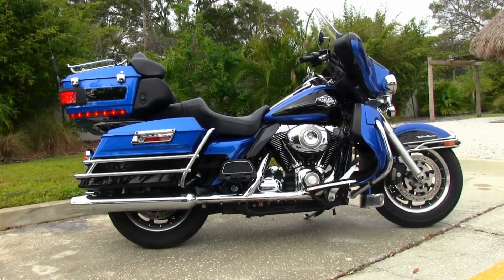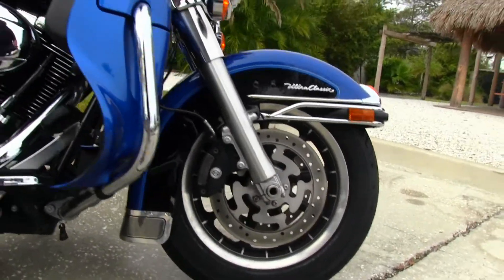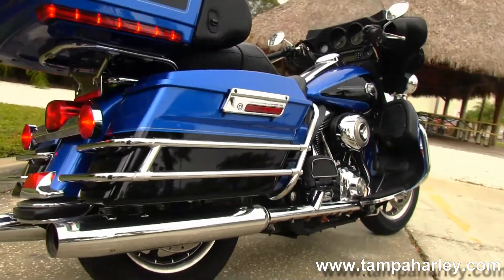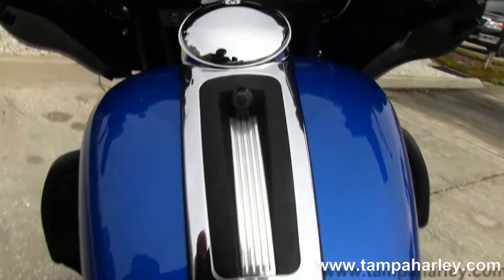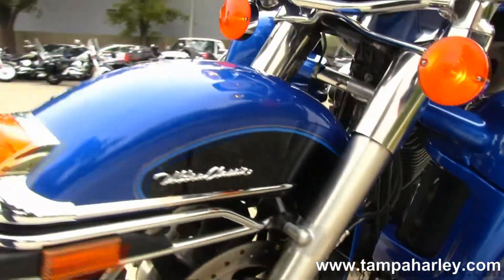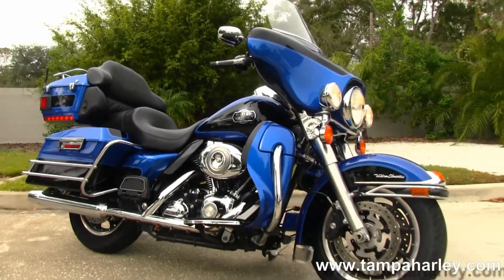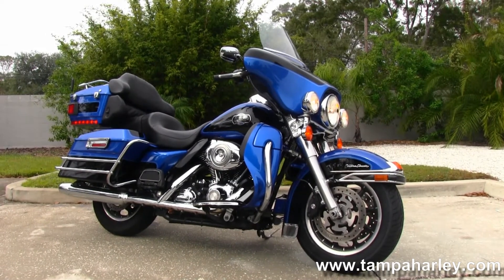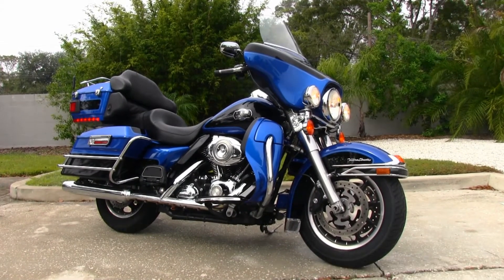Used 2008 Harley-Davidson FLHTCU Ultra Classic Electra Glide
Used 2008 Harley-Davidson FLHTCU Ultra Classic Electra Glide for sale.

Ride the motorcyce of your dream for a week or the weekend through our Harley-Davidson Rentals.